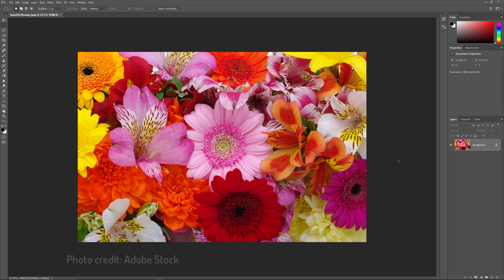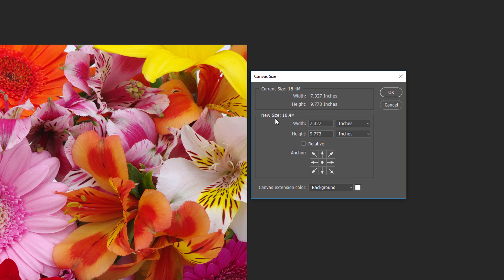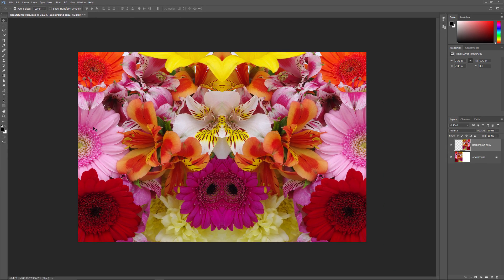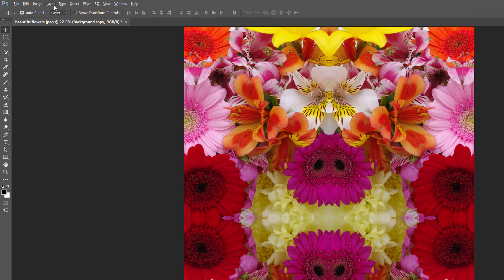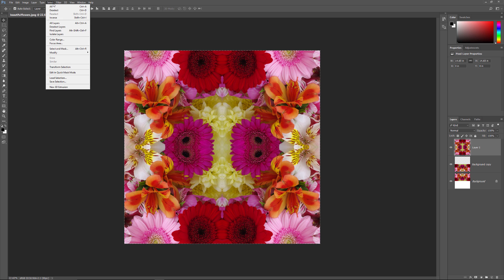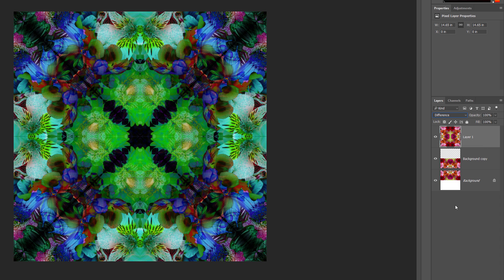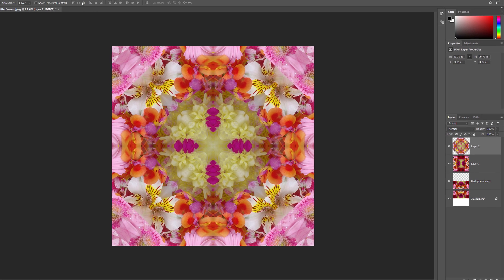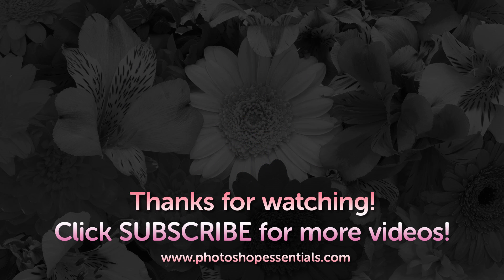Photoshop Mirror Image Effects, Designs and Patterns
Create amazing Photoshop designs from your photos by flipping, mirroring and rotating the same image over and over again, and experimenting with layer blend modes!

Why just mirror images in Photoshop when you can flip, rotate and mirror an image over and over to create fun designs and patterns! In a previous video, we learned how to mirror an image by flipping one side of it to create a reflection of the other side. This time, we'll take the same basic mirror image idea and go much further with it, creating interesting effects, designs and patterns simply by flipping, rotating and mirroring the same image over and over again!

We'll also merge layers and experiment with Photoshop's layer blend modes to see how different blend modes can dramatically change our results. I'll be using Photoshop CC here but everything  is fully compatible with Photoshop CS6 and with earlier versions of Photoshop.